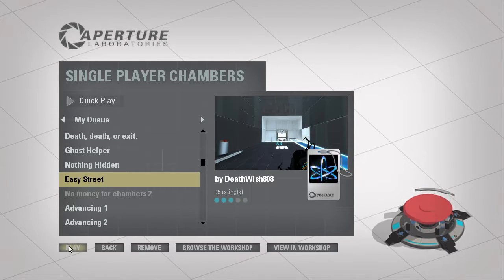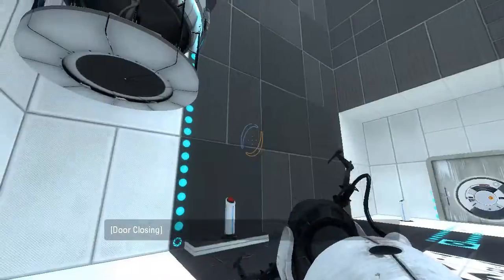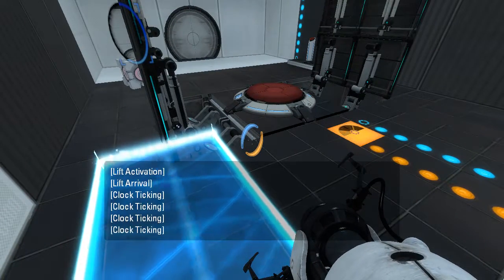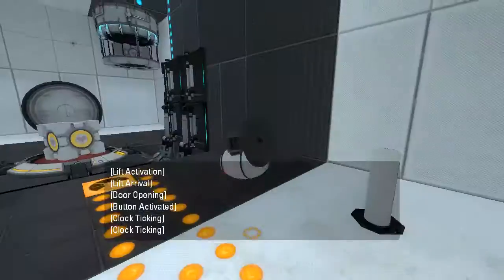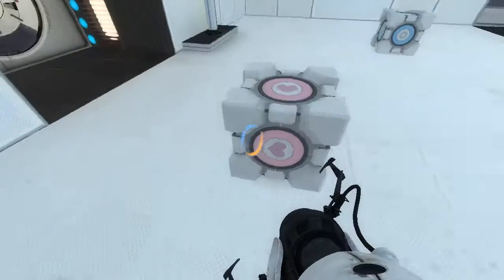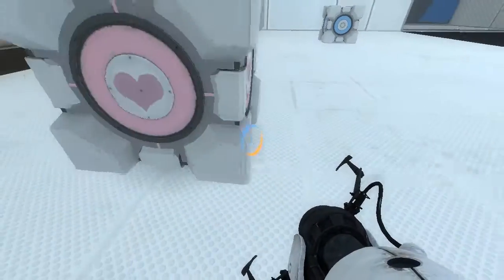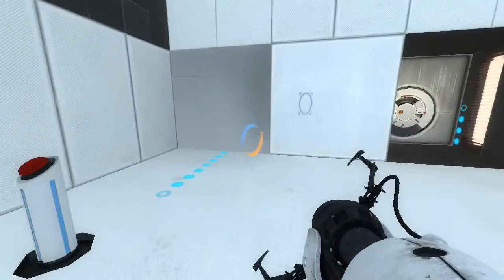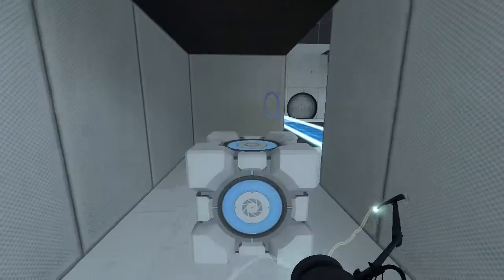Portal 2 PeTI - "Easy Street" by DeathWish808